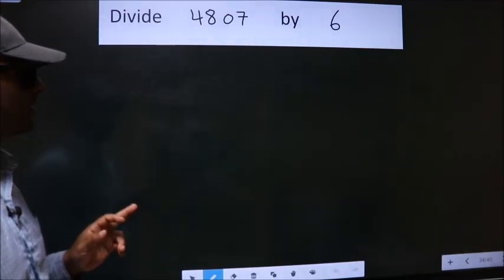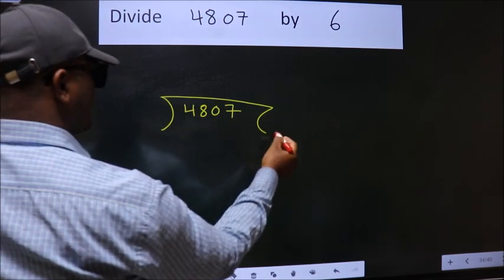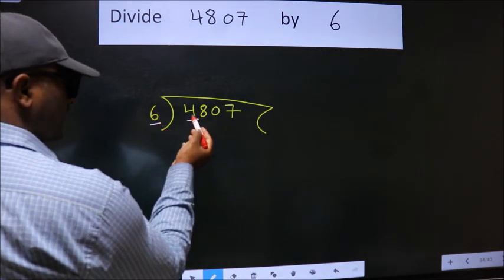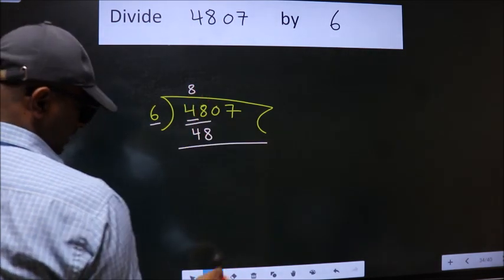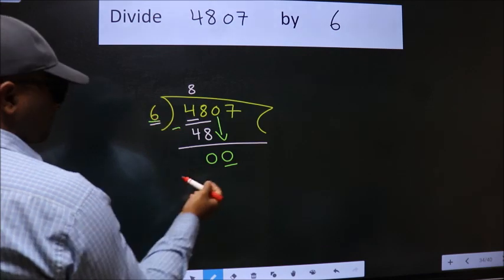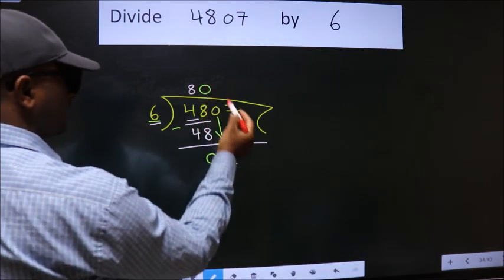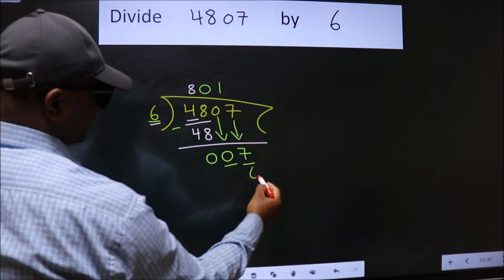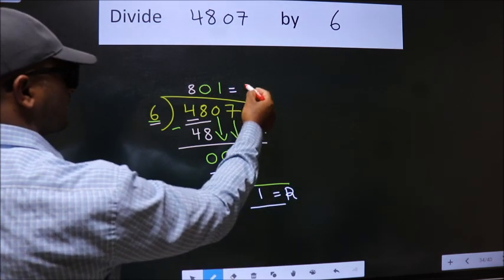Divide 4807 by 6 many get this quotient wrong